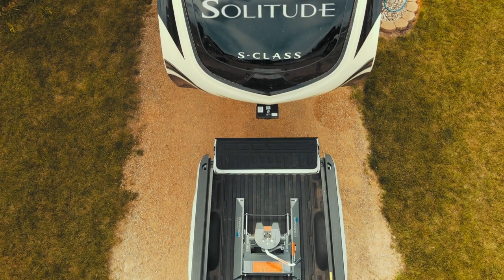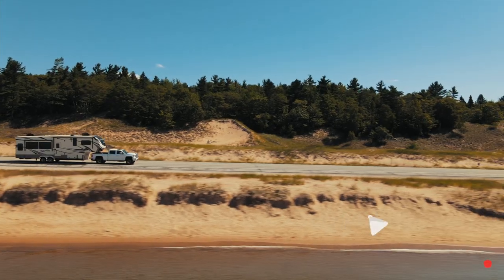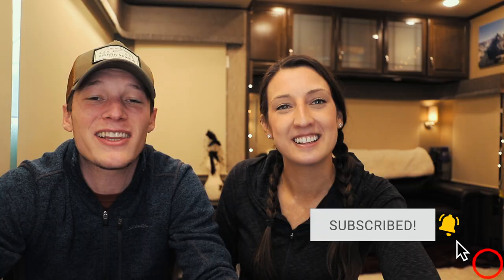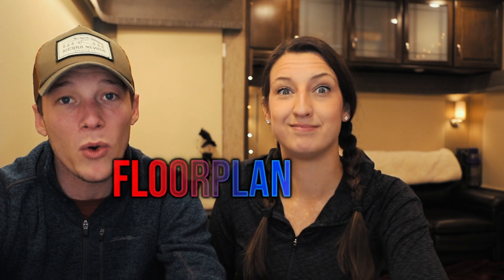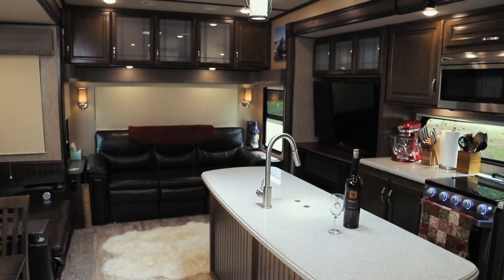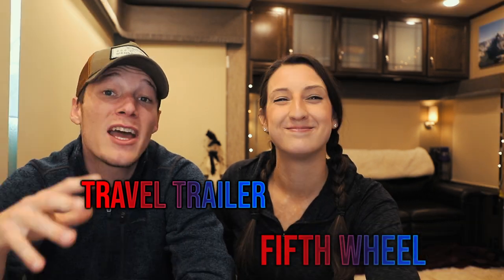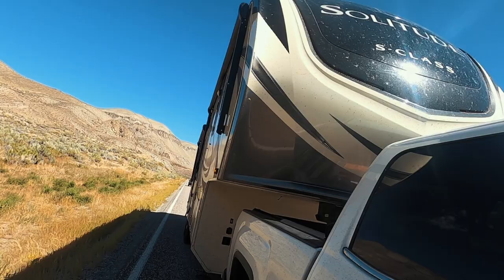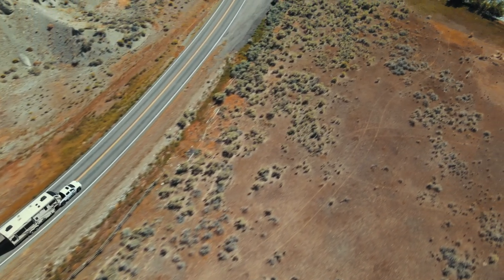TOP 3 Tips to Buying an RV (WE GOT A FREE HITCH!)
Buying an RV can be stressful and there isn't a lot of straight-to-the-point advice. So today we are going to give you the exact tips you need to have before buying an RV and be successful, before hitting the road in 2021.

We used these tips to save thousands of dollars when buying an RV for the first time!

We promise that we will show you how to save the most time and money when buying an RV for the first time.

⏱*Timestamps*:

00:00 Video Start!
00:22 Introduction Into RV Living
00:36 Things You Should Know Before Buying an RV
01:02 Knowing Your Floor plans When Buying an RV
02:05 What is the Best RV for You?
03:57 Should You Buy an RV New or Used?
04:50 The "Shakedown Process" After Buying an RV
06:32 Knowing Your Tow Capacity When Buying an RV
06:50 RV or Truck (Chicken or Egg?) - What You Should Purchase First
07:19 Places to Find Your Tow Capacity Easily
07:50 Buying an RV That Matches Your Tow Capacity
08:35 Knowing What "Dry Weight" Means to You When Buying an RV
08:54 * Bonus Tip to Save You Money When Buying an RV *

A large influence on this video topic has come from content creators like Keep Your Daydream and Changing Lanes

🏡 Boondockers Welcome
Use the link below to save 15%

🍷 Harvest Hosts
Save 15% with our code: THANKSHANKS